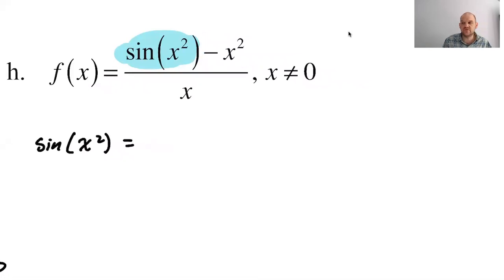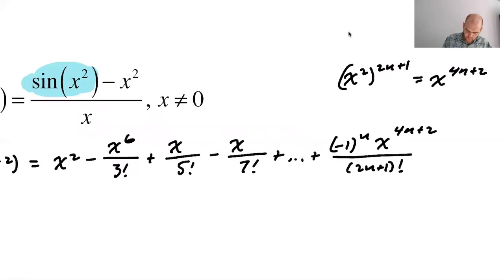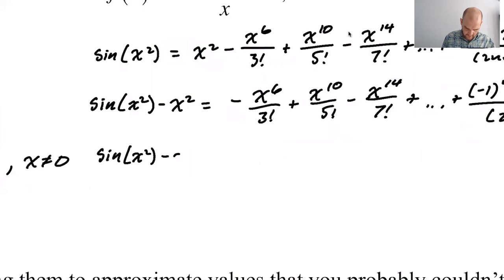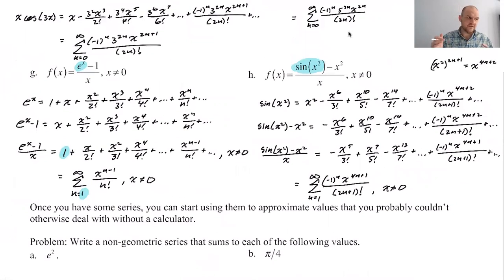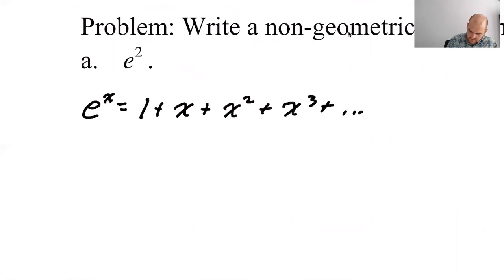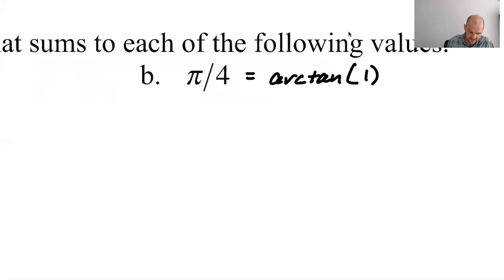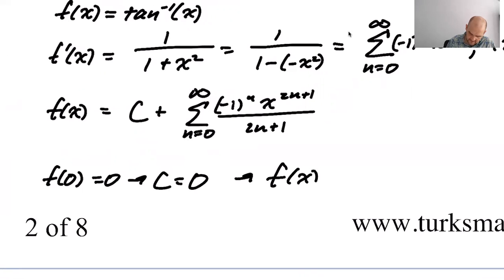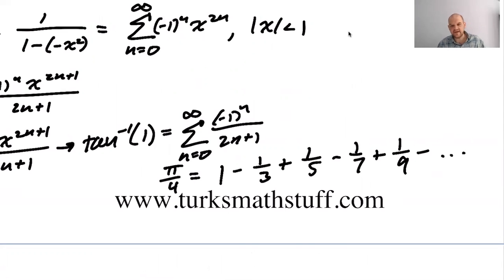Writing a Series with a Specific Sum pg 2, pt 3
Topics: using series we know to write new series (very Calc BC thing to do); writing series that sum to a specific value; practice problems